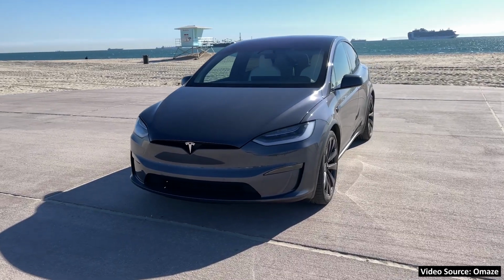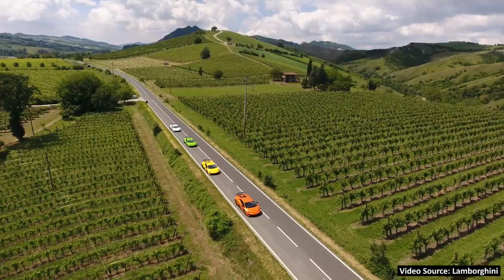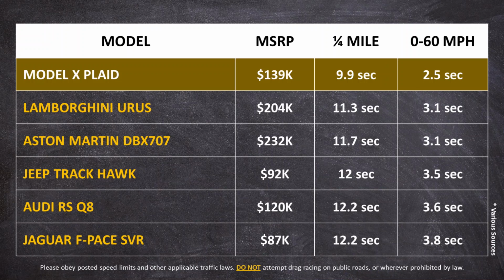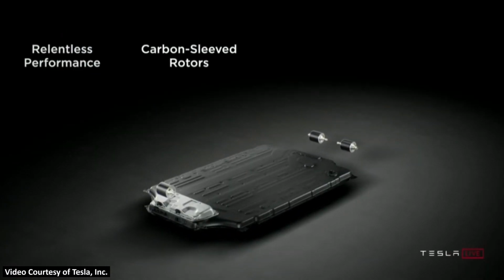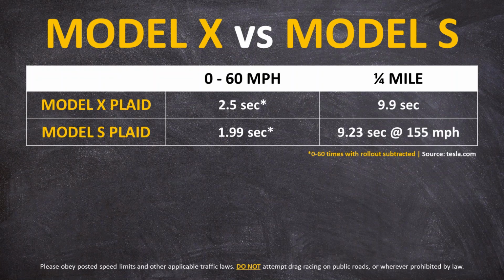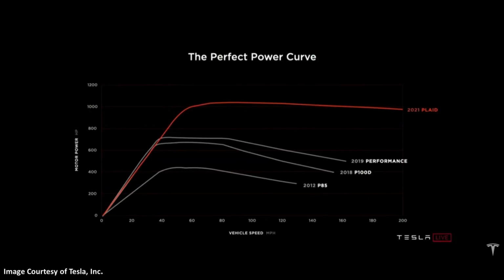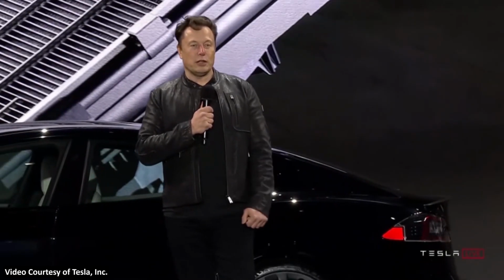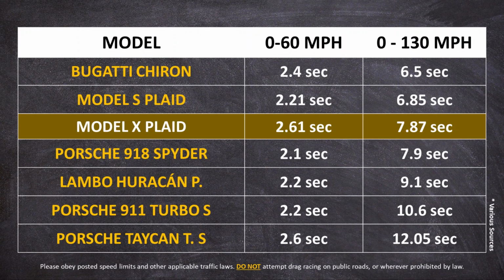2022 Tesla Plaid Model X vs Supercars (Performance Comparison)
for your chance to win a Tesla Model X Plaid and support two great causes.

The 2022 Tesla Model X is available with seating for up to 7 passengers, offers up to 92.3 cu ft of cargo room, well over 300 miles of all-electric range, plus a host of luxury and entertainment features. Also, let’s not forget that it is also the WORLD MOST POWERFUL PRODUCTION SUV.
Beyond just SUVs, the Plaid Model X can even embarrass even 2-door supercars at the dragstrip!

Support Cleanerwatt:

1.

Image & Video Clip Sources:

1. Tesla images and Video Courtesy of Tesla, Inc.
2. Model X Video Clips courtesy of Omaze

SAFETY NOTE: Please obey posted speed limits and other applicable traffic laws. DO NOT attempt drag racing on public roads, or wherever prohibited by law.